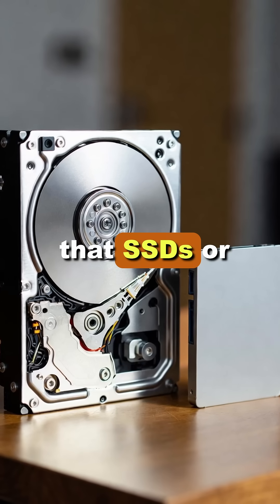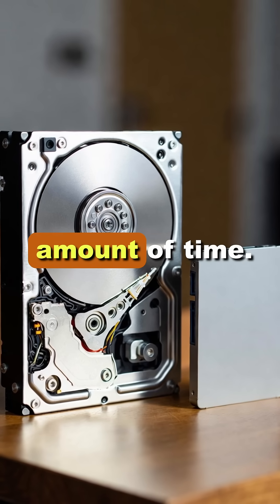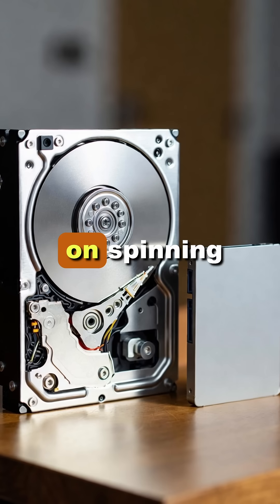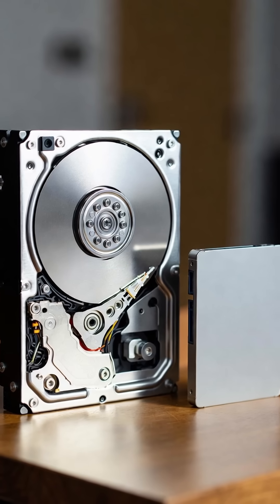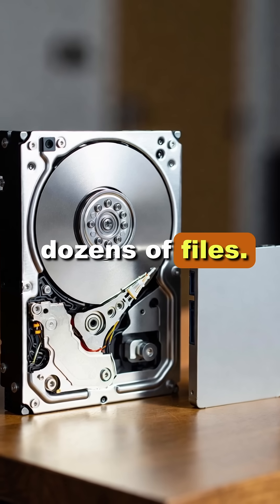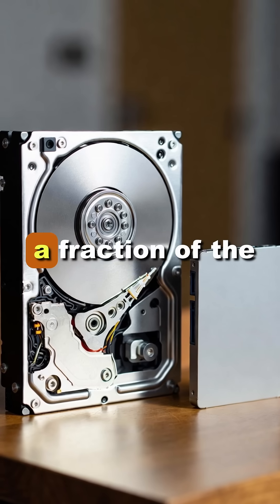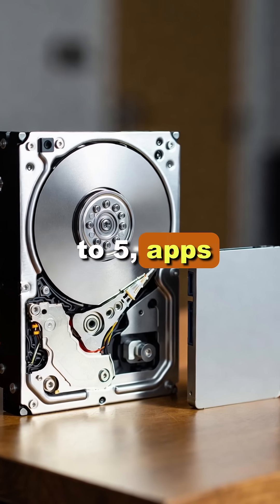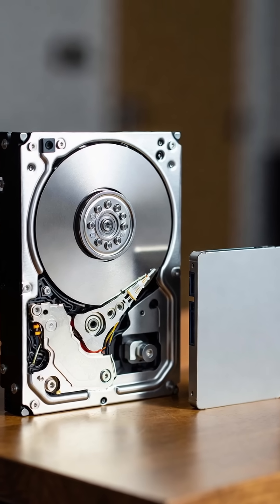Why SSDs are faster than Hard Drives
In this video we discuss why Solid State Drives are faster than Hard Drives.